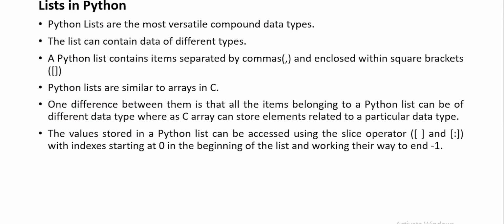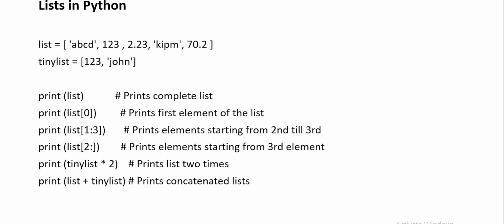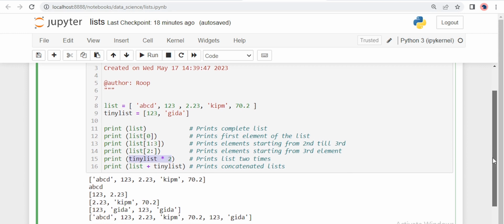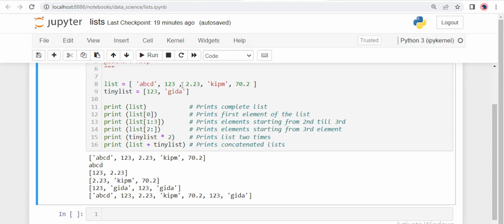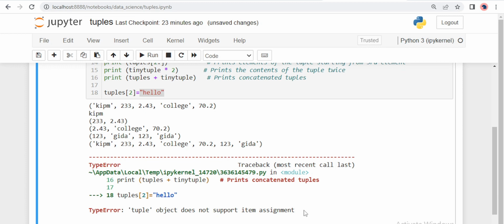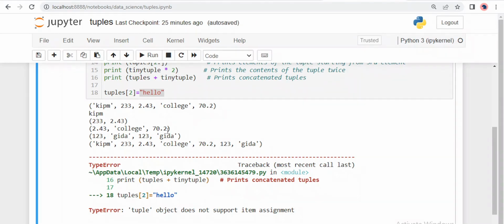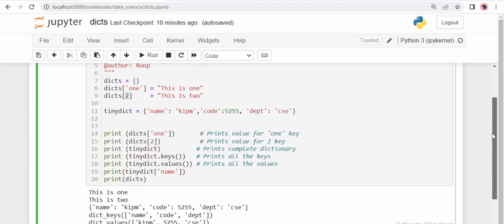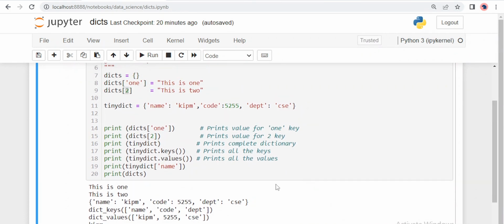Data Types in Python Part 2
In this lecture video we have started after string data type from part 1. This video discusses about list , tuple ,dictionary data types in python.